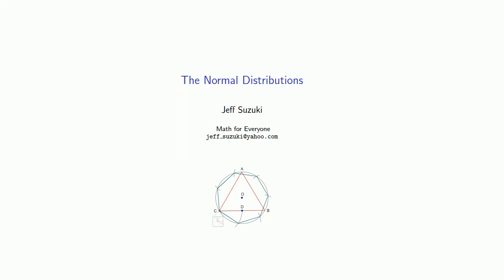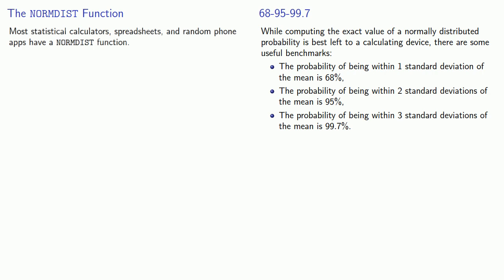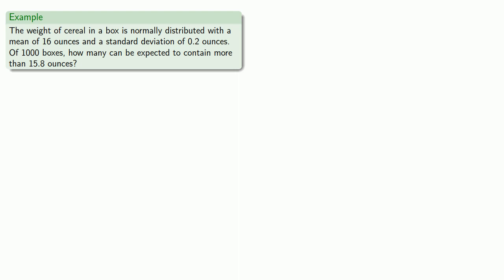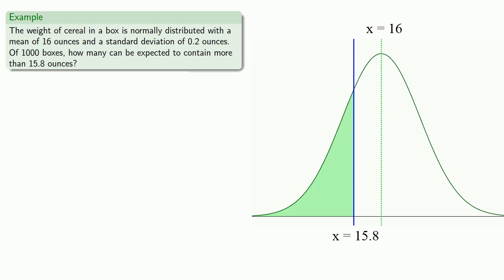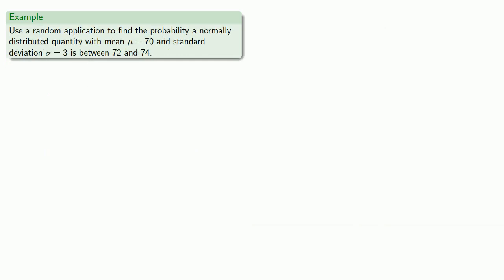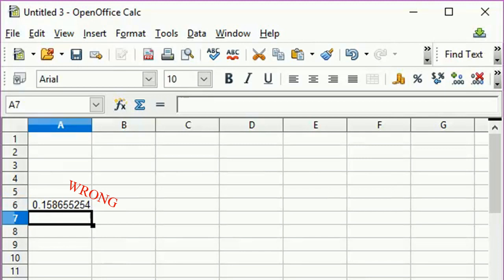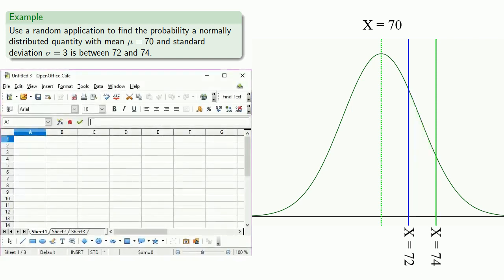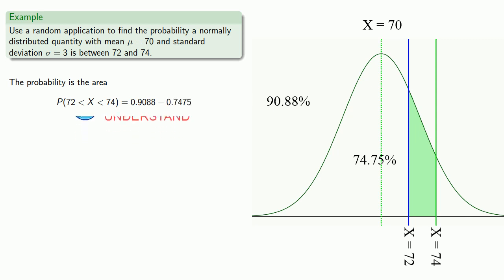The Normal Distribution, Continued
Calculating normal probabilities using technology.